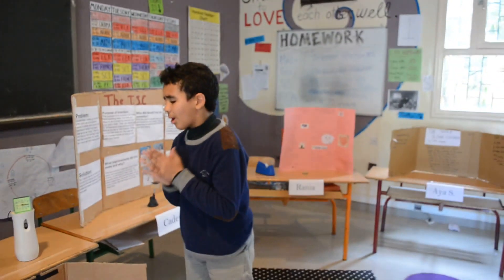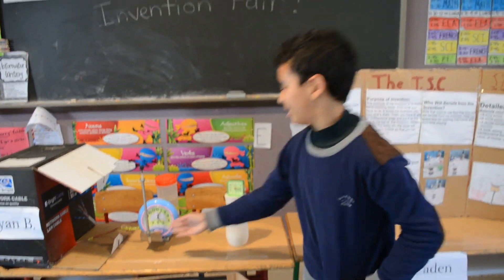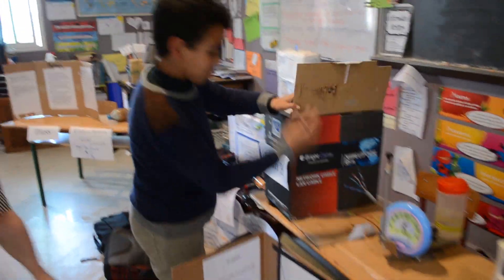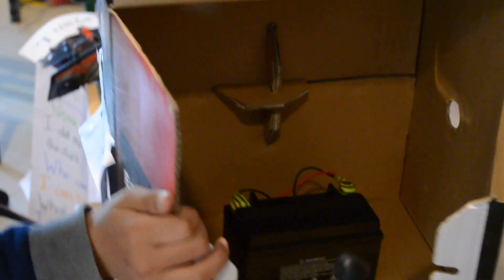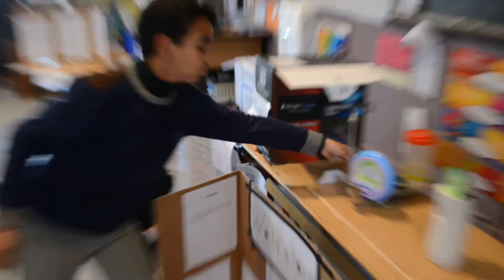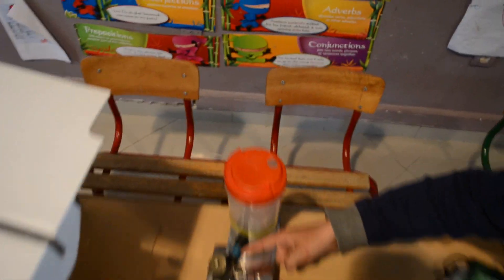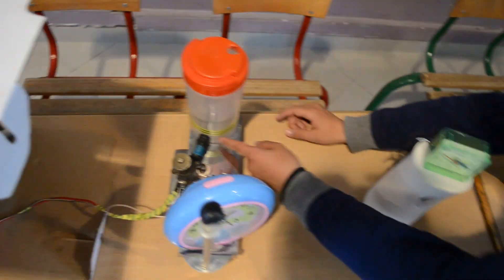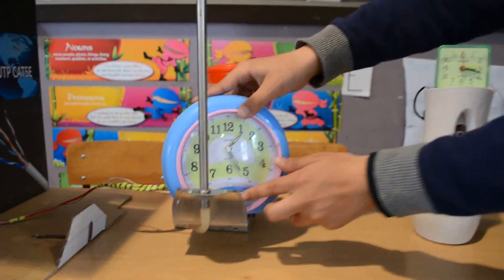AMICITIA AMERICAN SCHOOL FES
4th Grade Rayan B invention.  Water Clock